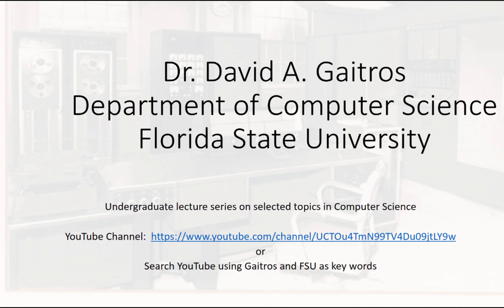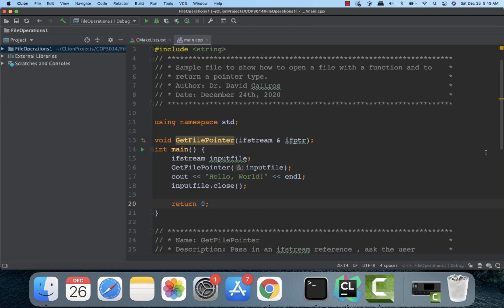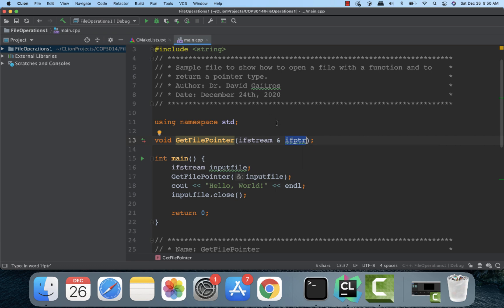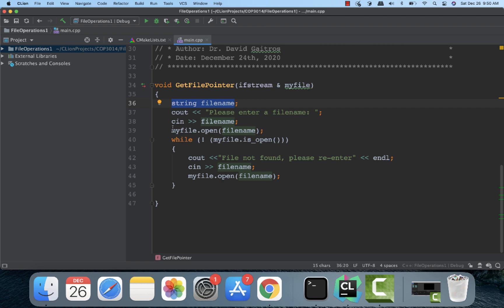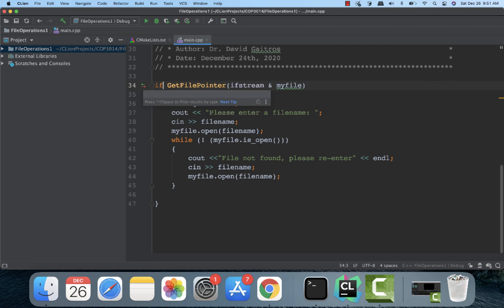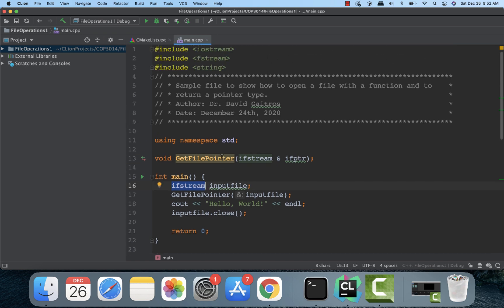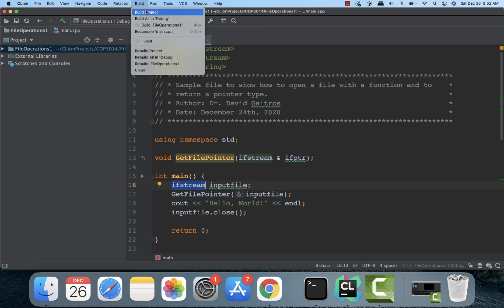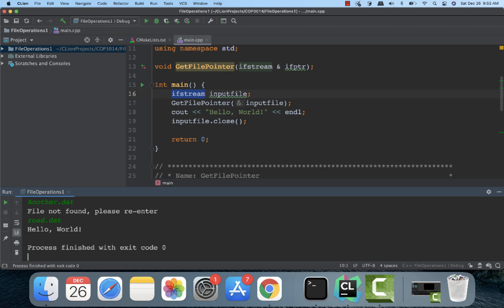File Operations Part 1 - C++ How to Open A File for Input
This video describes a simple way to ask the user for the name of a file, verify it is a valid file and open it for input.  The approach calls a function to accomplish the task rather than putting it inside main routine.